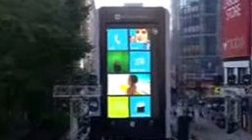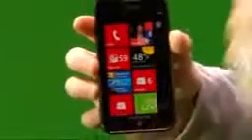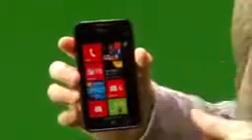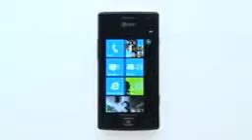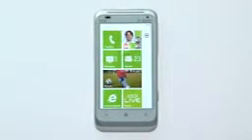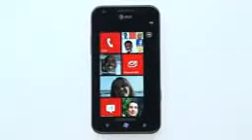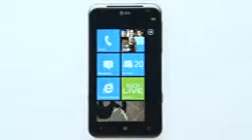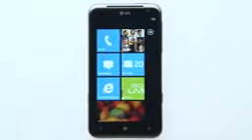World's Biggest Phone Makes its U.S. Debut..1554